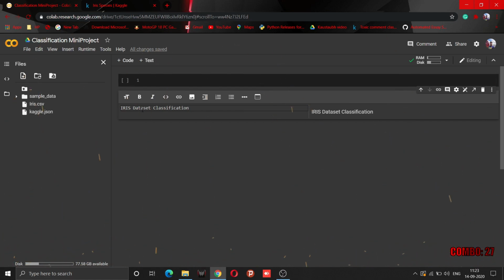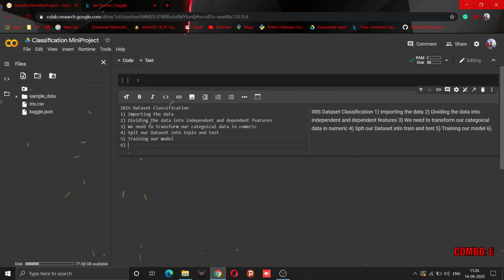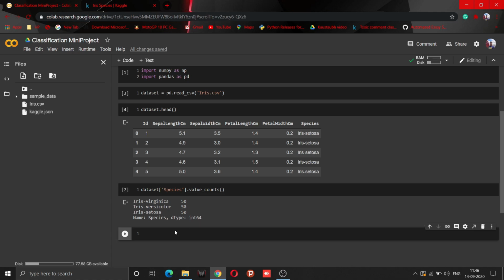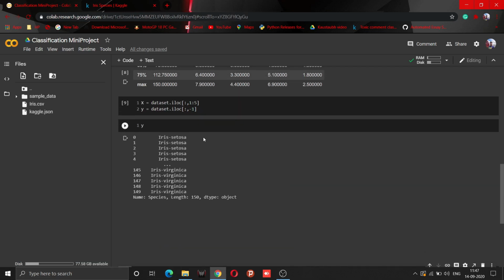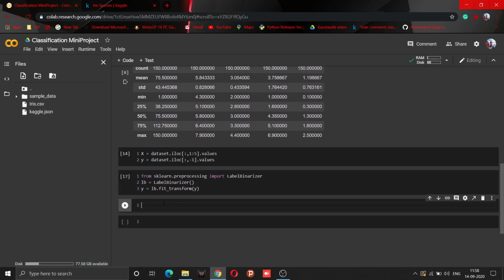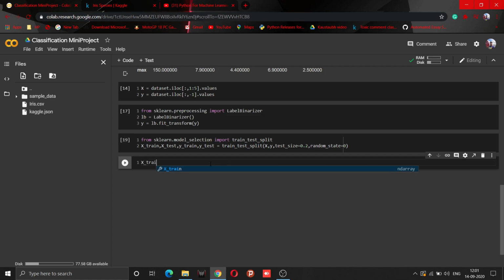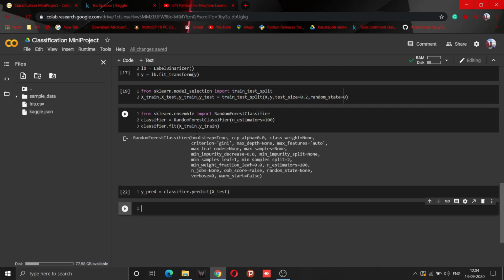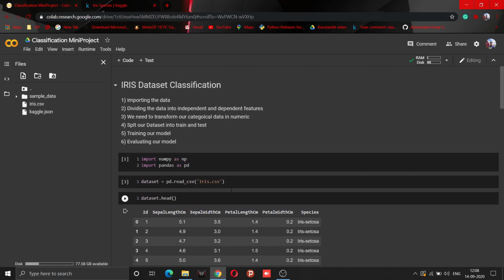Day-18 21DaysOfML | Clasification Mini Project | Iris Dataset Classification | Code Warriors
Hey companions,
Watch out!
Day 18 of the 21 days of ML with Code Warriors is live!

"The key to artificial intelligence has always been the representation.”, Jeff Hawkins, American author, puts into words, "You and I are streaming data engines."
What makes him say this?
He believes that the human neocortex, the part of the brain that incorporates reasoning and perception, works in a pattern-seeking and predictive way. He says, brain cells, starting from the most elemental components, work together, to build expectations on ideas that they gather from sensory organs.
These patterns of one another are reinforced over time. As new data streams in, the brain tries to figure out what it's capturing, involving either modifying the understanding of the original pattern or splitting it into two patterns, making space for new knowledge. Sometimes, particularly if it is not repeated, the data is discarded as irrelevant information. Thus, over time, sounds become words, words occupy a grammatical structure, and ideas are conveyed.

Do find link to today's blog and video and comment on the day's LinkedIn post what you learnt, asap!